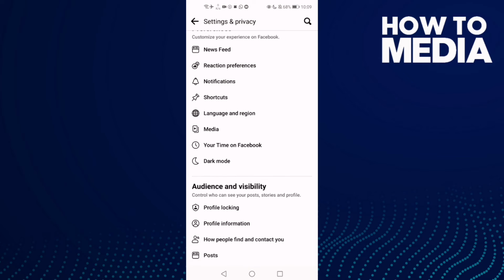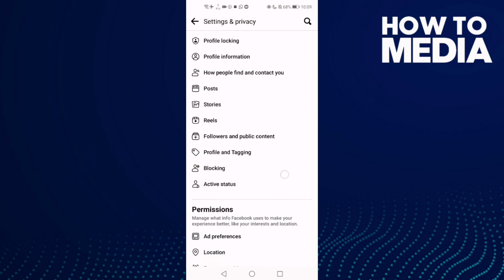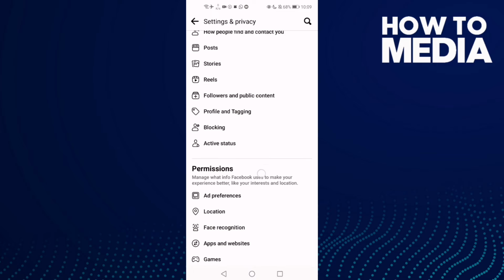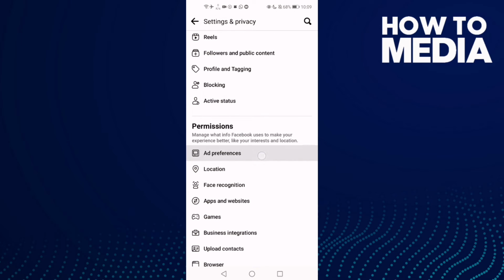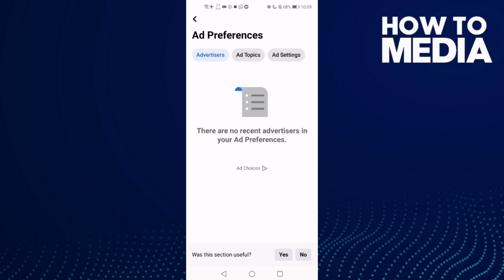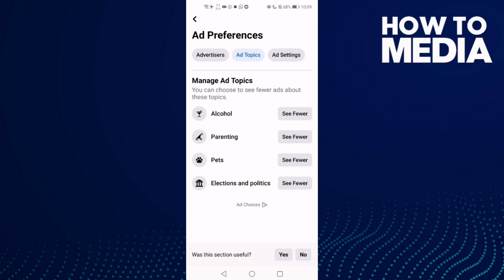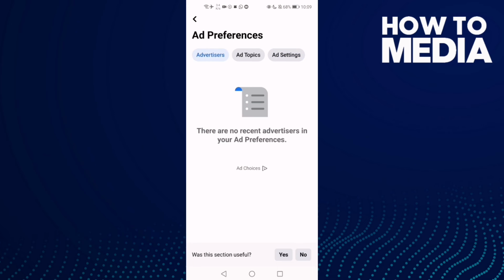How to Find Ad Preferences Settings on Facebook Mobile App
in this video we discuss :